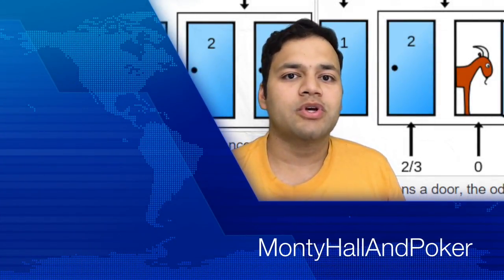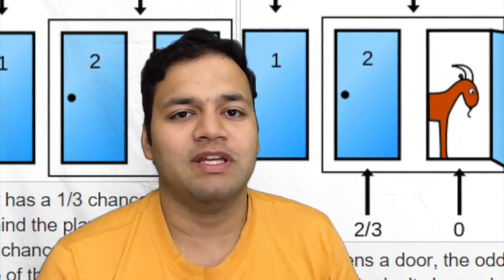Monty Hall And Poker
In the previous video I discussed Monty Hall problem, and in this video, I continue the discussion with the Monty Hall problem as applied to the game of poker.